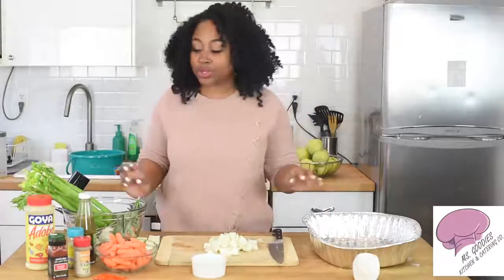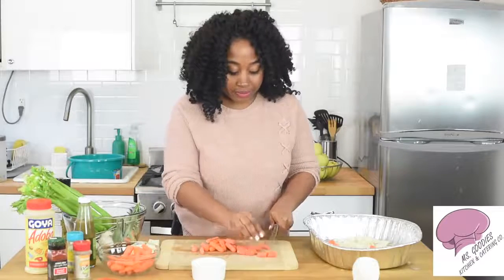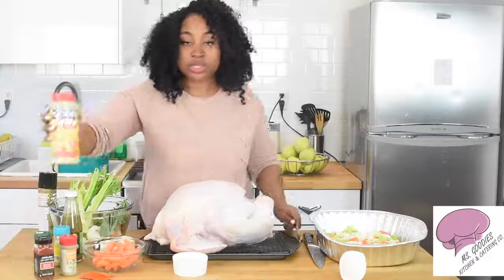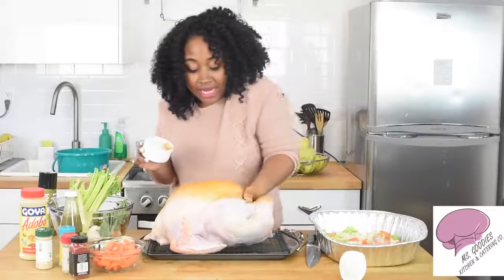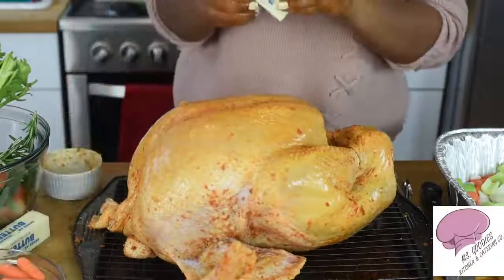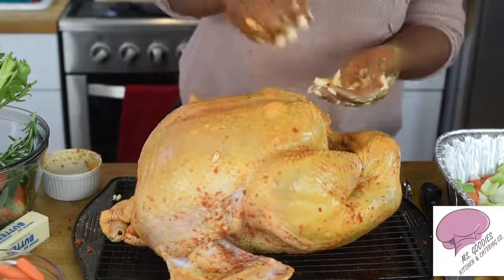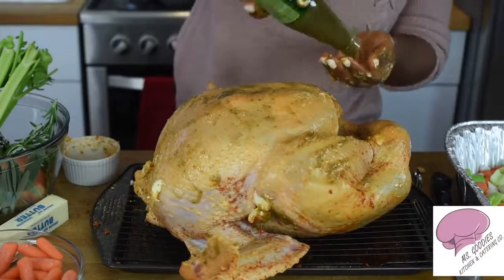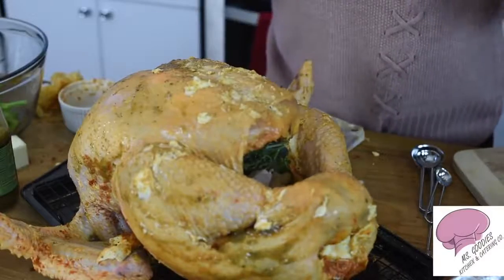how to season a Turkey for Christmas.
in this video you will be introduced to the recipe for cooking stuffed Turkey for the Catholic, Holy, holiday, which is celebrated by all Catholics of the world, Christmas.